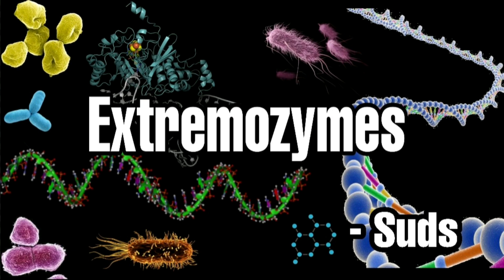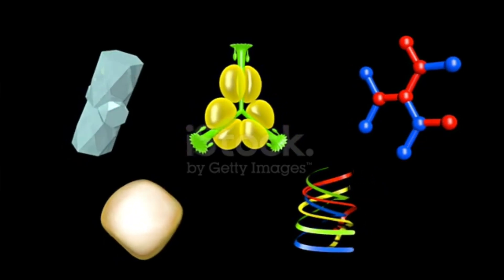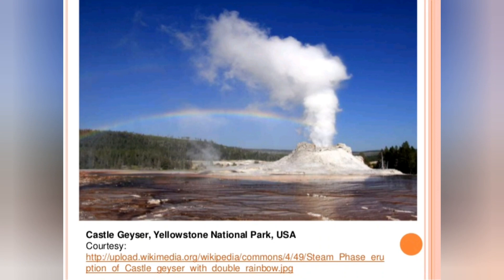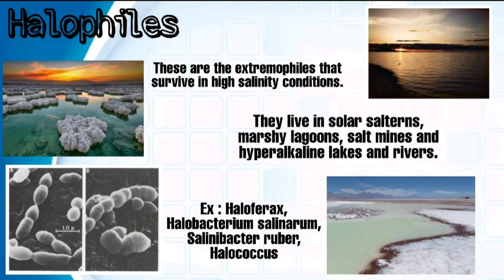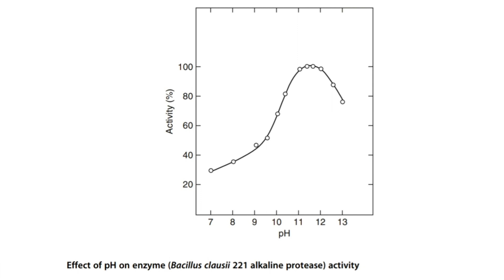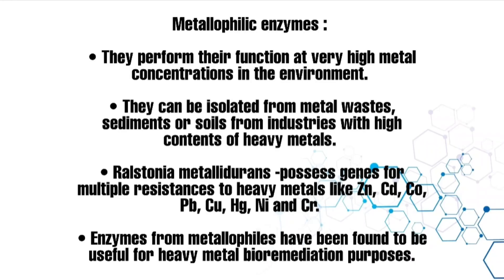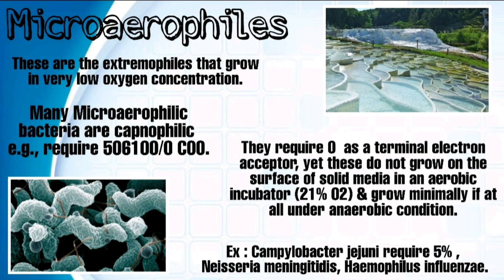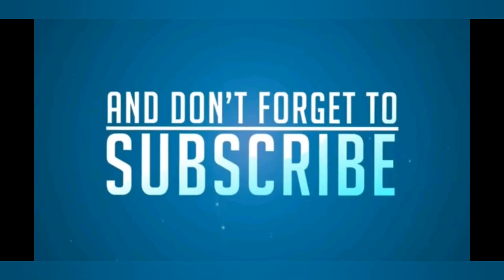Extremozymes : The extreme enzymes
Subject : Biochemistry and enzymology

In this video, I have given the In-depth explanation about extremophiles, extremozymes, its different types, their adaptations and applications with some examples. Biology and Biotechnology students of Bsc, BE and Msc can refer this.

Any doubts ??
Please mention in the comment section.